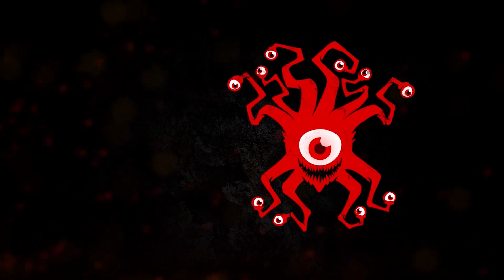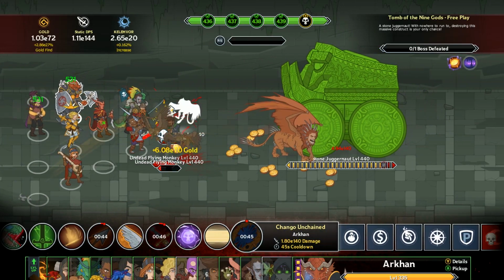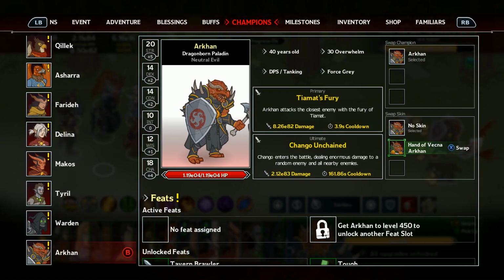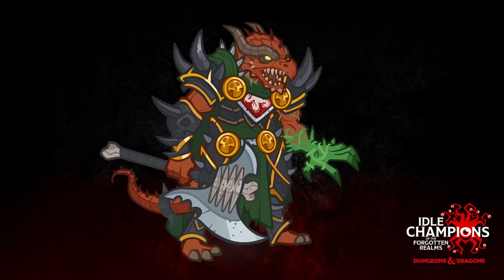Arkhan and the Hand of Vecna from Critical Role | Idle Champions Presents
Actor, Producer, and Death Saves Creator Joe Manganiello tells the story of how the Dragonborn Oathbreaker Paladin, Arkhan the Cruel, made his way to Avernus with the Hand of Vecna.

Idle Champions of the Forgotten Realms is a strategy game uniting iconic Dungeons & Dungeons characters from novels, campaigns, and popular shows into one epic adventure.

The game is available now for PC on Steam and web, Xbox One and PlayStation 4, iPhone, iPad and Android devices!

Find out more and download the game right now for free